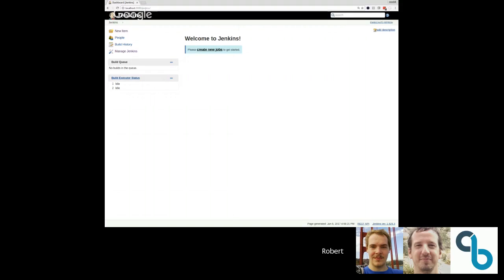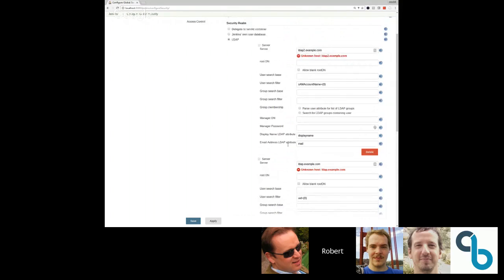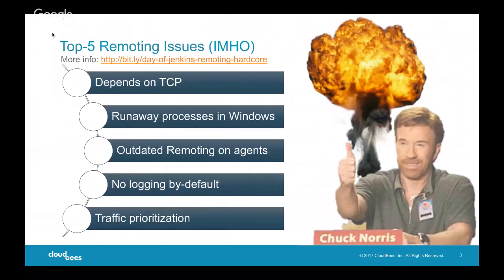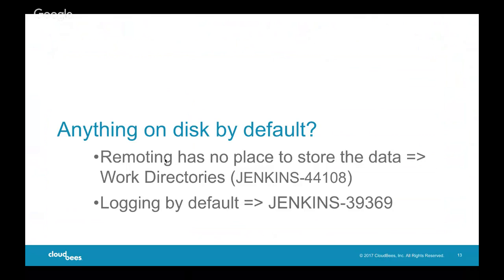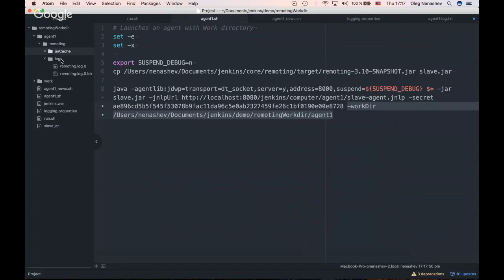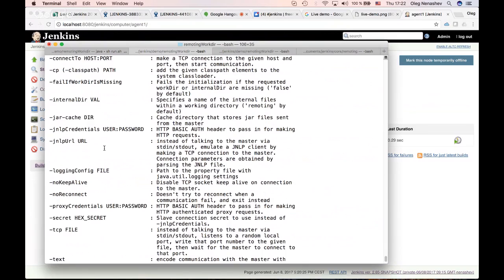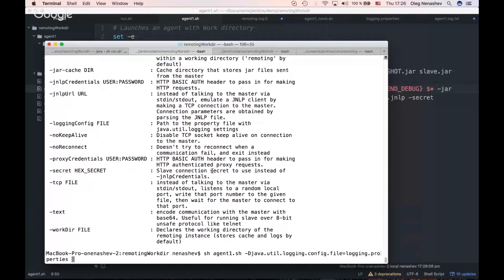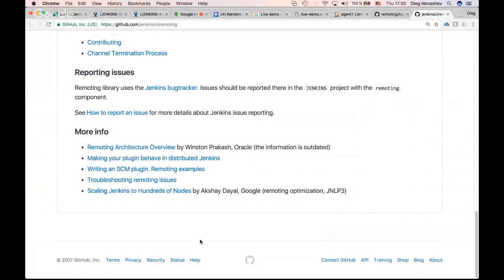CloudBees OSS Demo Day - June 2017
This is the monthly installment of demonstrations for June 2017 to show off all the new features that CloudBees is working on for Jenkins. This will include a live-stream and recording. Please join us live and ask questions on IRC at jenkins